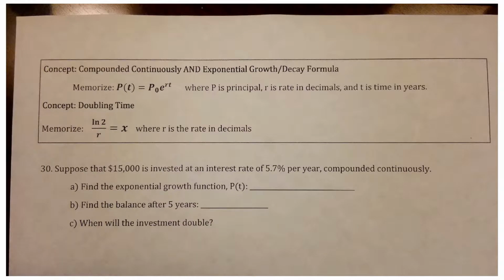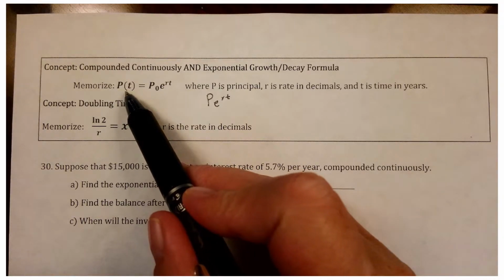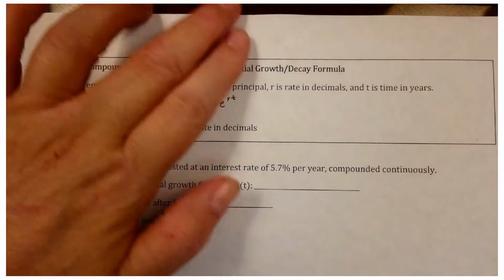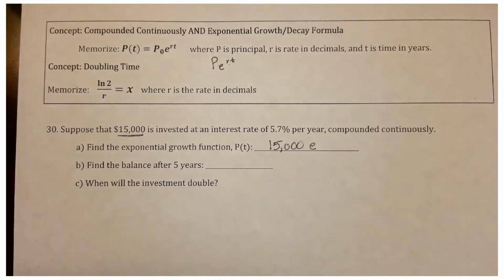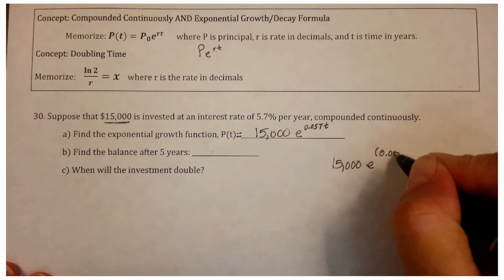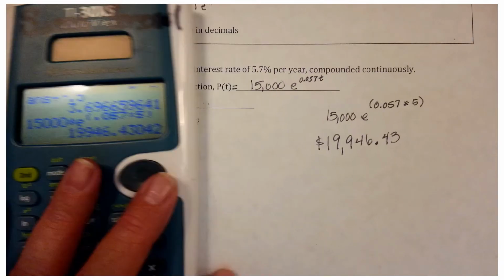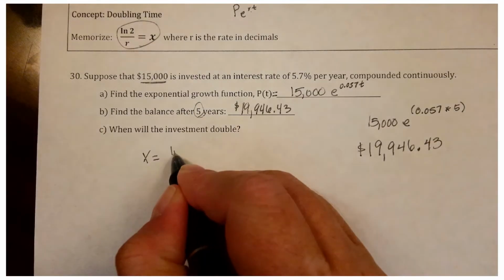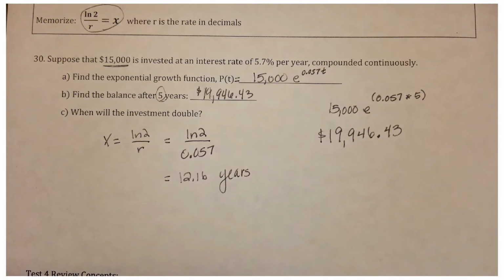Compounded Continuously and Doubling Time